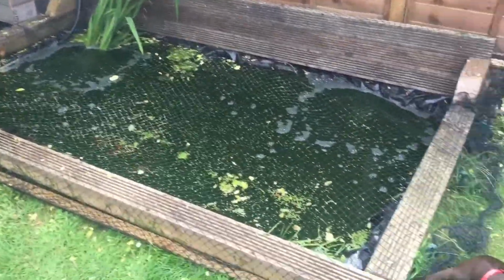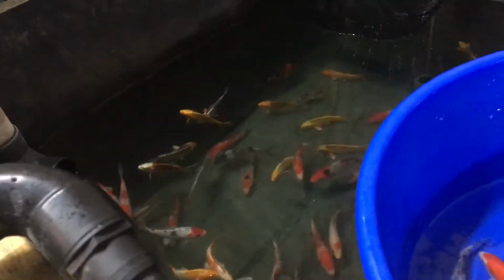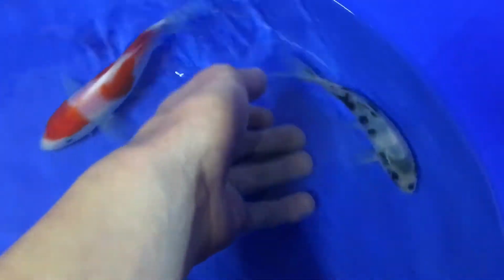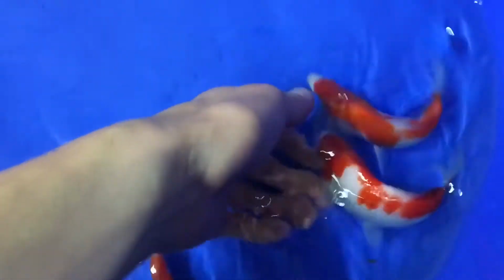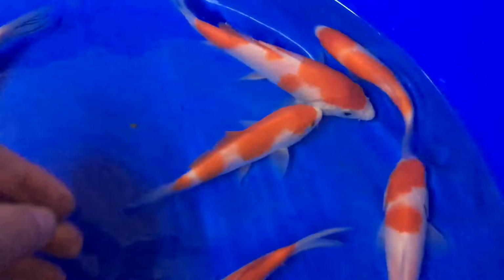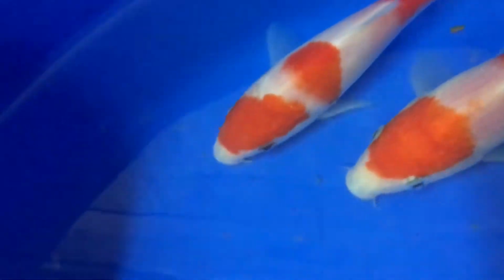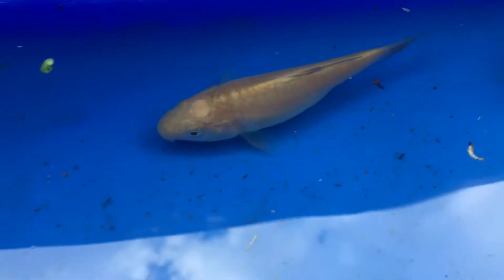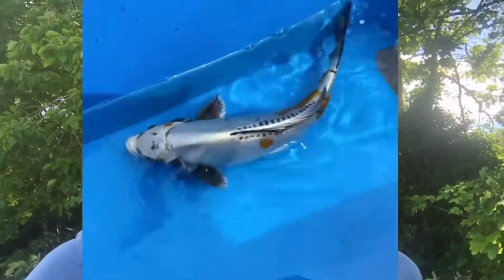How to select high quality kohaku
Today I select through some kohaku and choose my favourite 4 to grow on for my new koi project. Hope you enjoy!